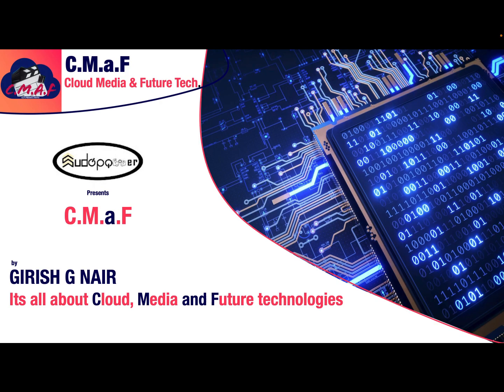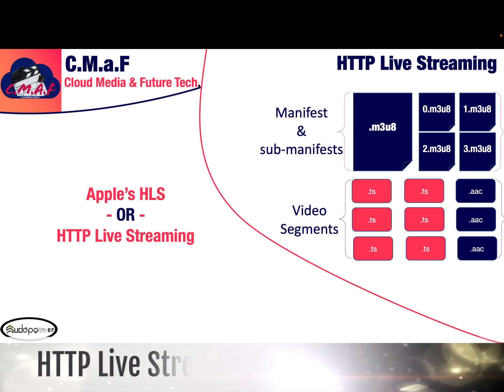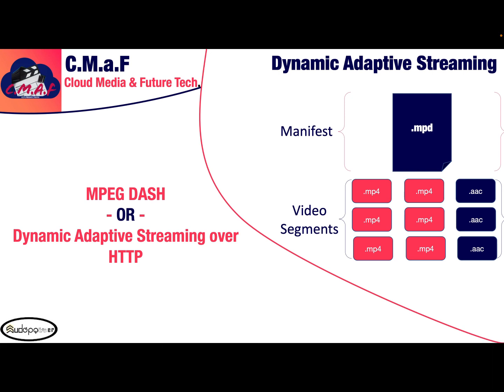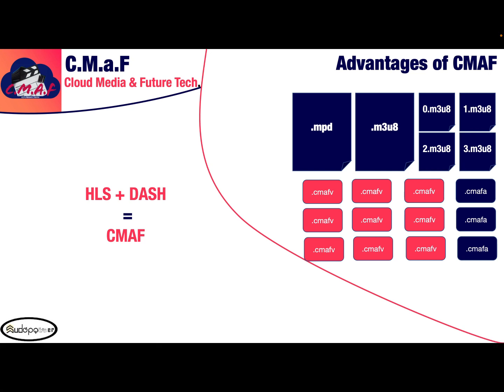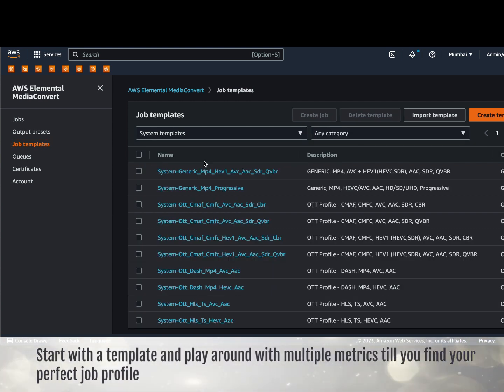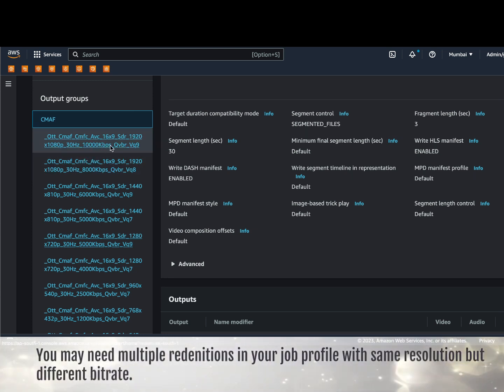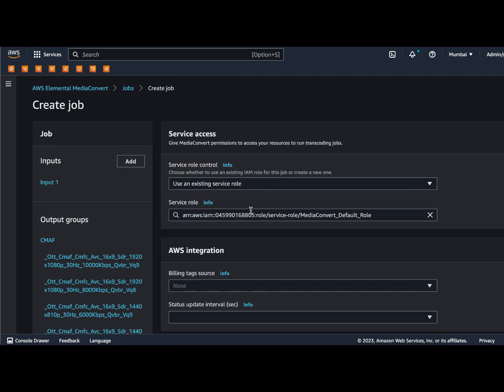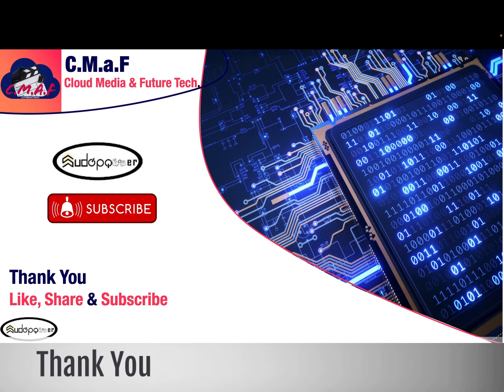Introduction to CMAF | Common Media Application Format | VOD - Video On Demand | OTT - L200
We are starting a new segment of video sessions to help tech teams to adopt cloud for Media and Entertainment industry. This episode introduce you to this new segment. we also talk about Common media application format (CMAF) An encoding and packaging protocol for segmented media objects for delivery to end-user devices in adaptive media streaming.

Session Details
00:00 Introduction to Channel and planned content
01:35 Introduction to Common Media Application Format
02:00 Segmented Media Streaming HLS v/s DASH
04:02 Features of CMAF
05:00 Demo
08:27 Thank You